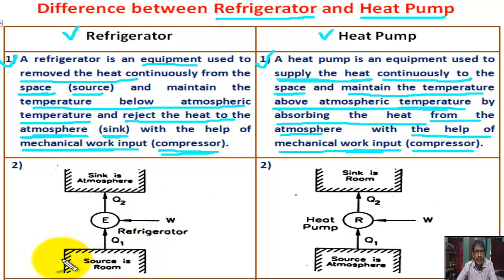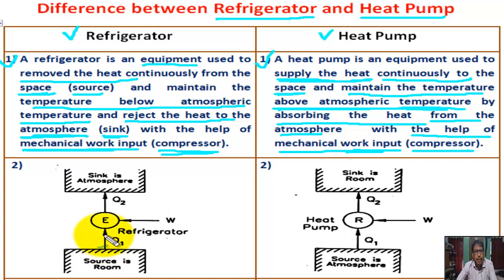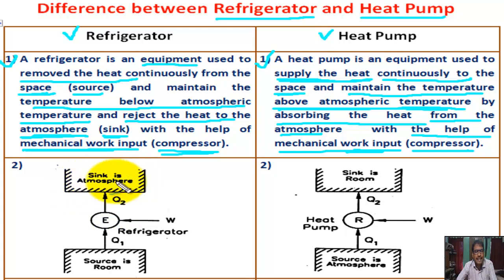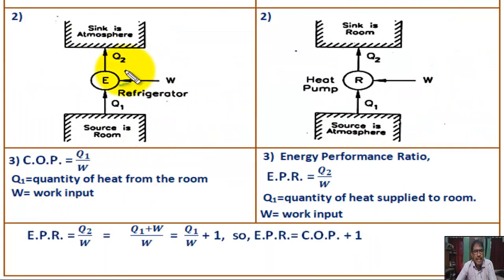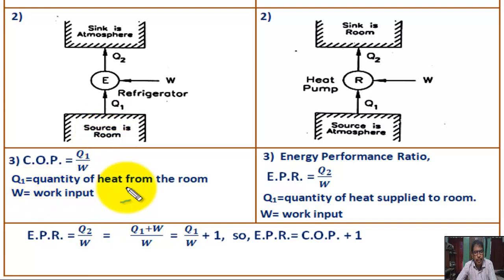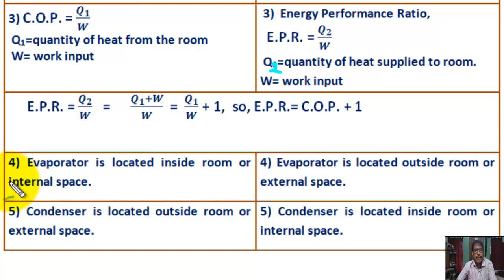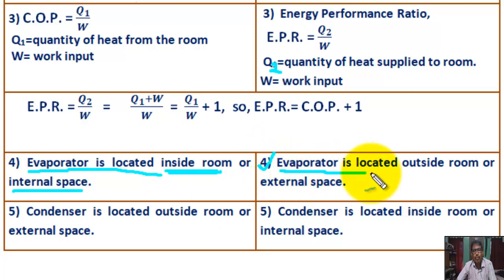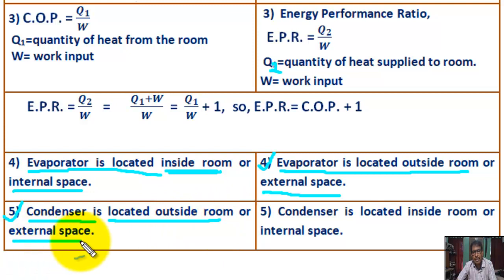Refrigerator and Heat Pump || Difference between Refrigerator and Heat Pump || RAC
In this tutorial students can learn  “Refrigerator and Heat Pump || Difference between Refrigerator and Heat Pump”